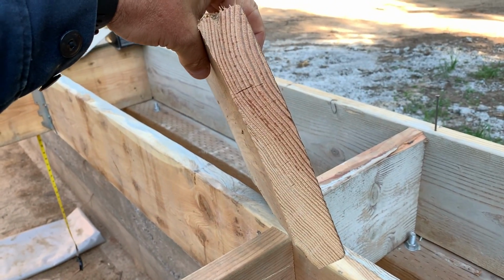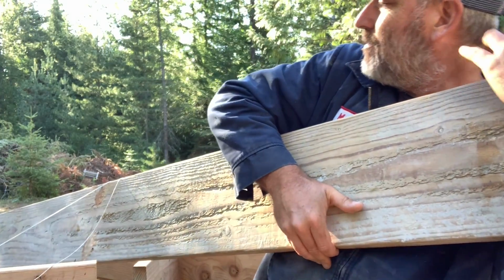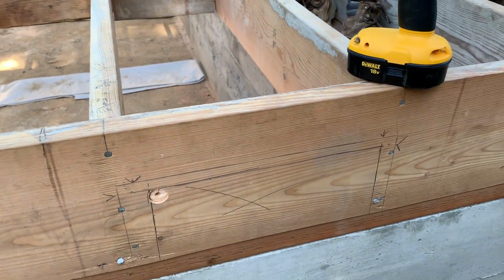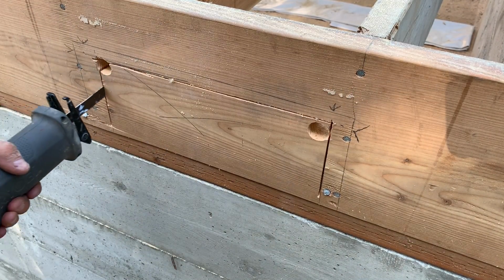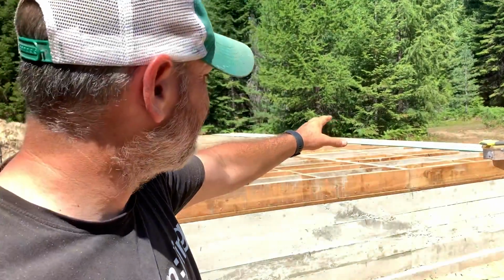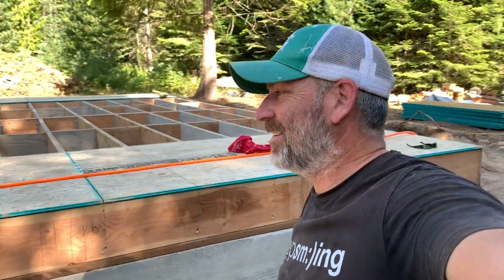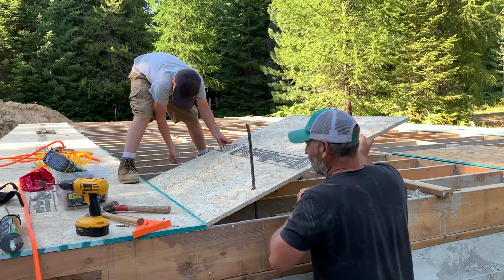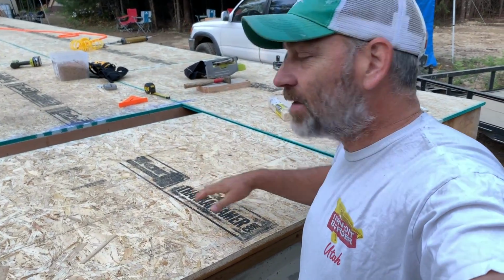Don't Make This Rookie Mistake! | Off Grid Cabin Build #14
In this episode of our off grid cabin build series we are installing OSB subflooring. It may take several days, but we will have a floor before this video ends!

If you like this video you might also like these videos from NorbordNA and Weyerhaeuser OSB.

CAMERAS AND GEAR WE USE
✩ Main vlogging camera

NEW HERE?
Thanks for stopping by our off grid cabin build channel. We recently moved from the city with all of its conveniences to the middle of the forest near Sandpoint, Idaho. On our channel, we are sharing our journey from grid life to an off-grid homesteading life. We are starting from scratch on bare land. I hope you will come and join us on this journey as we build our off grid cabin and establish our homestead. You can learn more about our story here (link to video)